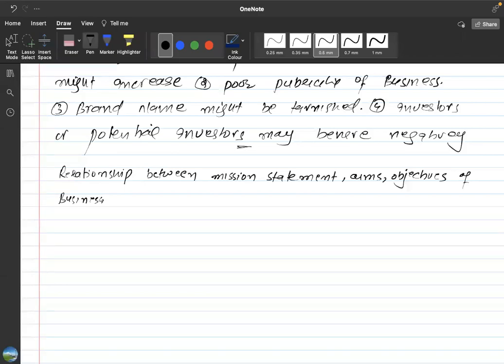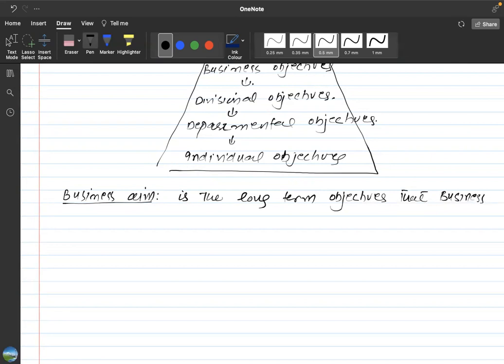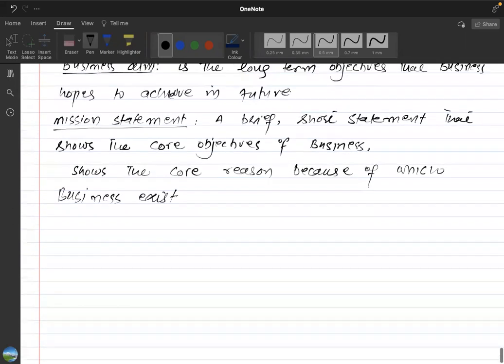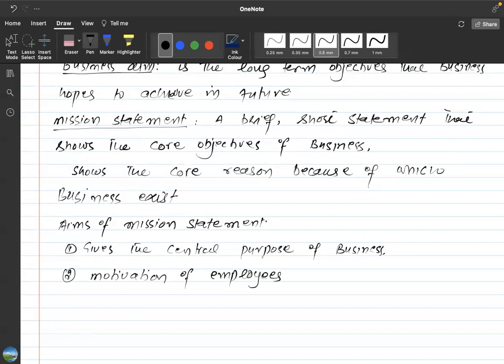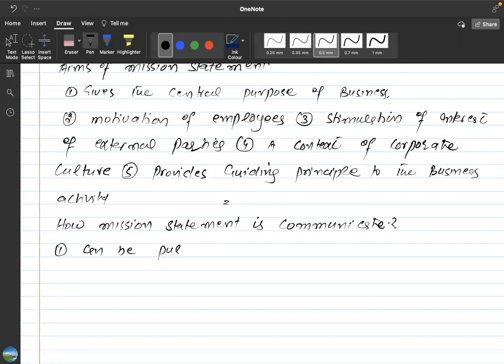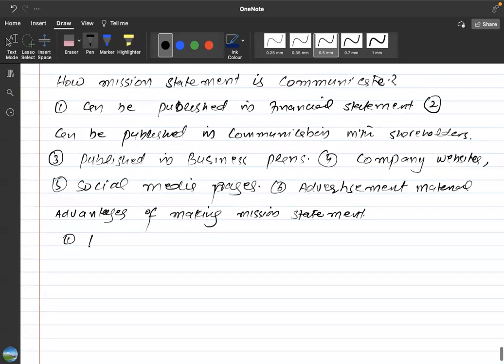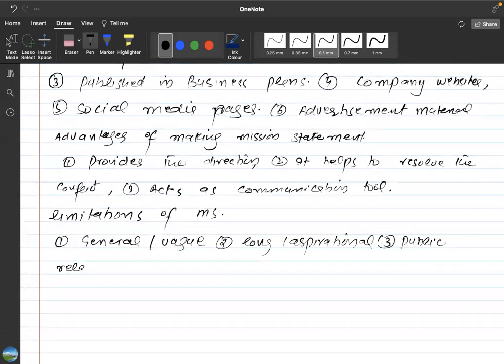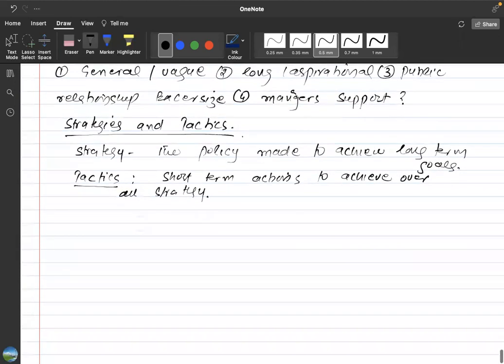AS Level | Aims and Mission Statement